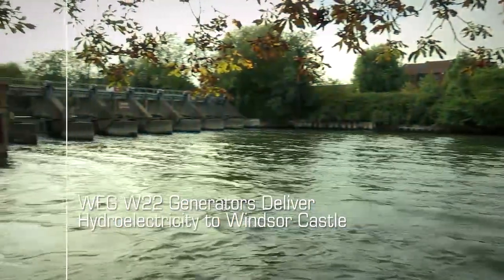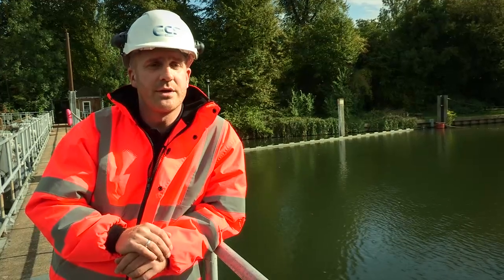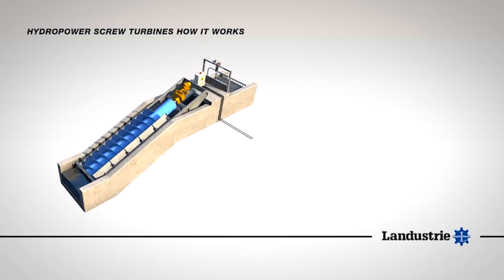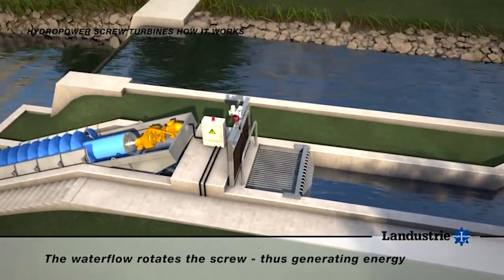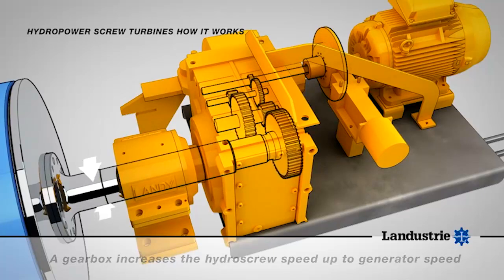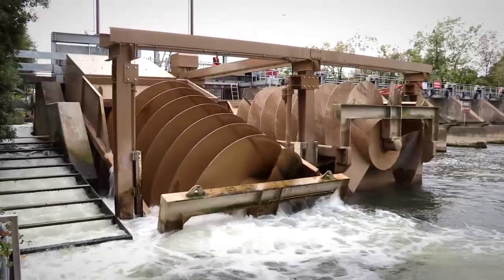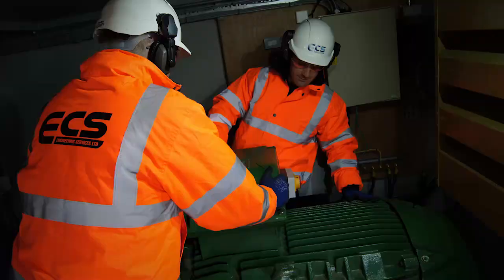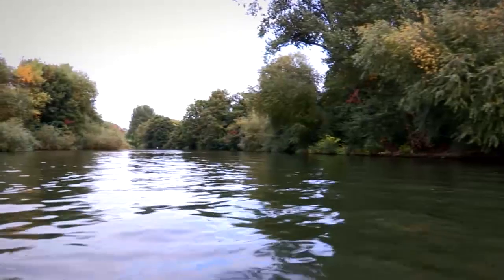WEG helps to generate hydro-electricity for Windsor Castle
A project delivered by Southeast Power Engineering has seen a mini power station being installed on the River Thames at Romney weir to produce electricity sustainably using environmentally friendly water driven Archimedes screw generators.  The completed design features two WEG W22 Premium Efficiency IE3 generators being driven by the screws via a gearbox to produce electricity which now powers Windsor Castle.